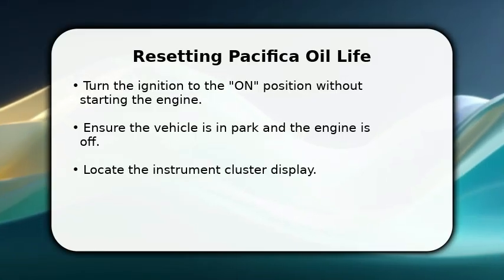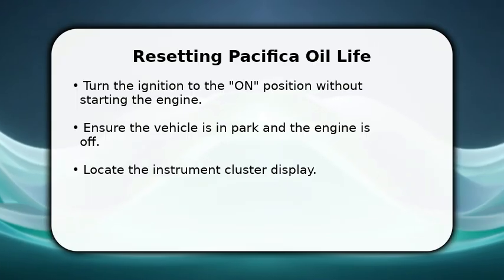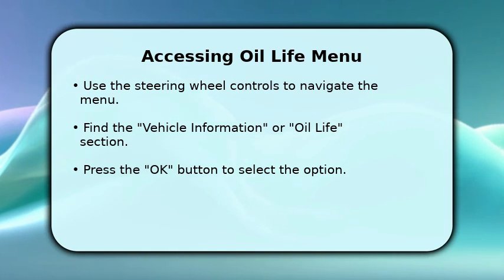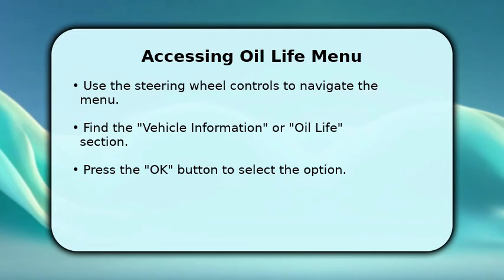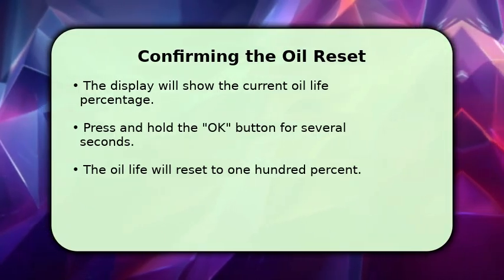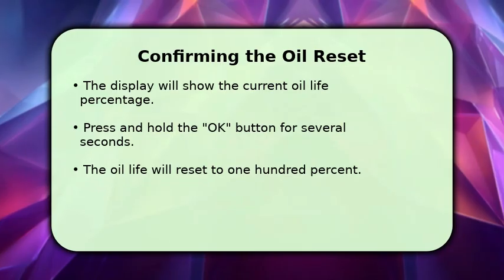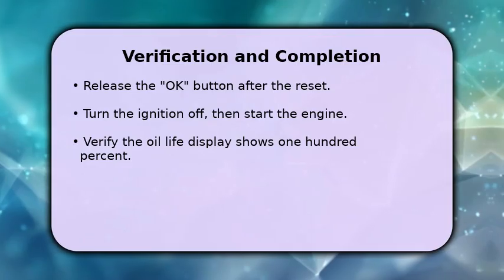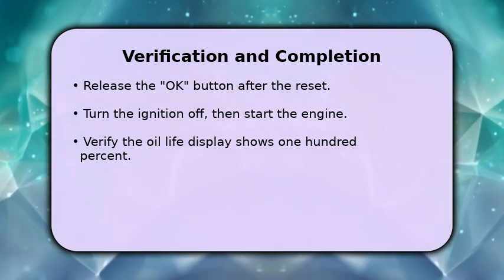How To Reset Oil Life Chrysler Pacifica (Full Guide)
▸ (t) We'll also discuss the importance of regular oil changes and how to determine when it's time for an oil change. By following these simple steps, you can extend the life of your engine and avoid costly repairs down the road. So, if you're ready to take control of your vehicle's maintenance and learn how to reset the oil life on your Chrysler Pacifica, watch this video until the end.

Chrysler Pacifica oil life reset, how to reset oil life percentage, oil change interval, engine maintenance, vehicle repair, DIY car maintenance, Chrysler Pacifica maintenance, oil life reset method, infotainment system